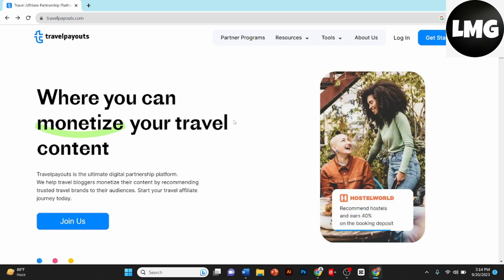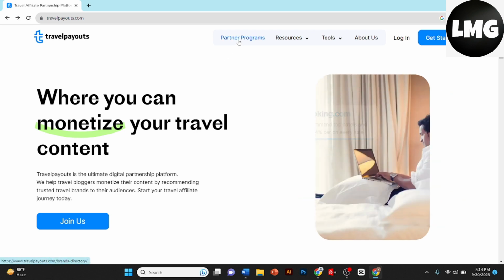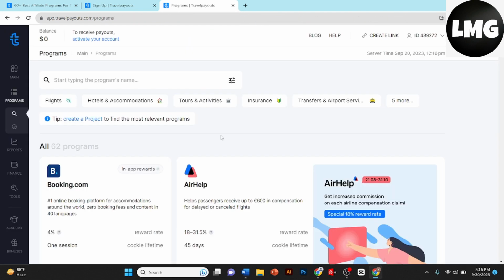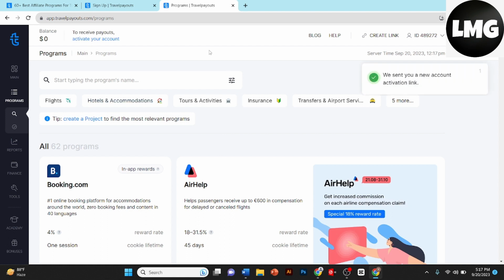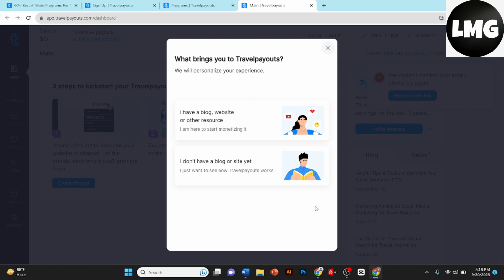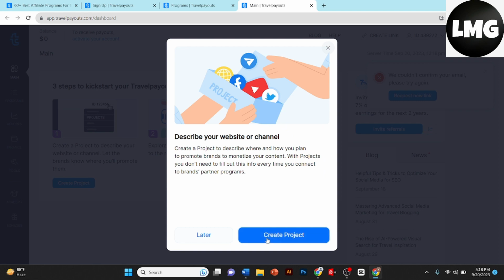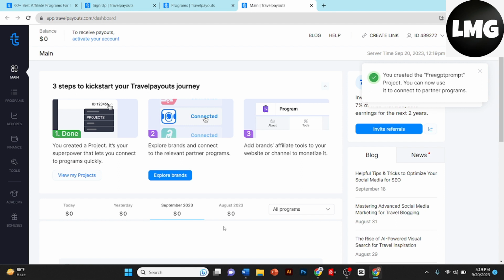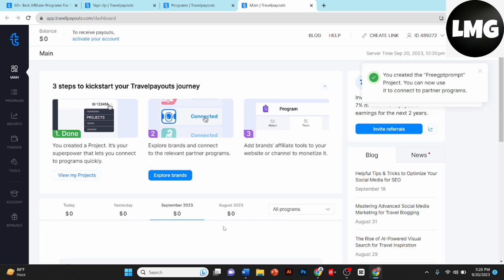How to Sign Up for TravelPayouts Affiliate Program (FULL GUIDE)- Make Money with Travel Payouts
How to Sign Up for TravelPayouts Affiliate Program (FULL GUIDE)

In this video, I'll show you how to sign up for the TravelPayouts Affiliate Program step-by-step. I'll also cover the benefits of joining the program and how to generate your affiliate link. Whether you're a beginner or a seasoned affiliate marketer, this video will give you everything you need to know to get started with TravelPayouts.

What you'll learn in this video:

The benefits of joining the TravelPayouts Affiliate Program
How to sign up for the TravelPayouts Affiliate Program
How to generate your TravelPayouts affiliate link
How to promote TravelPayouts products and services